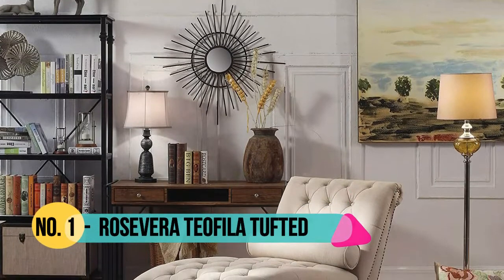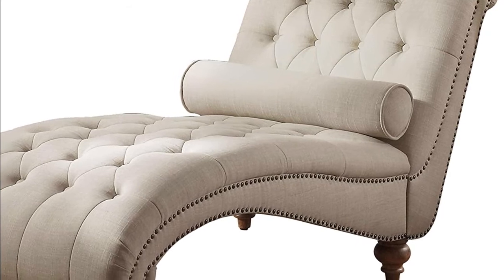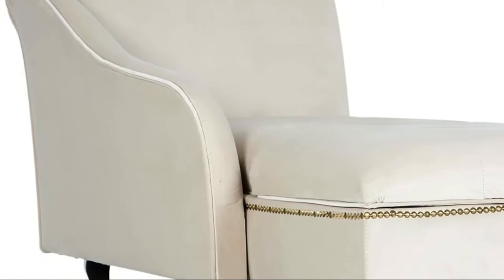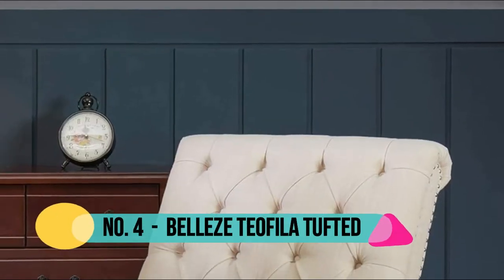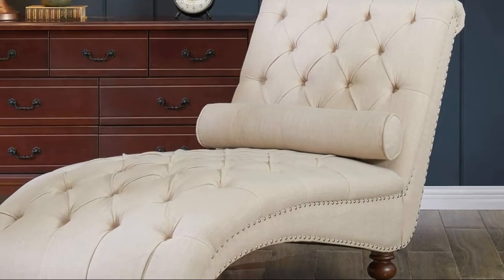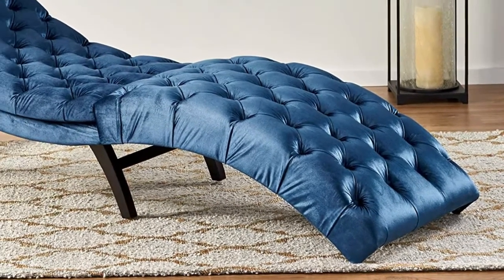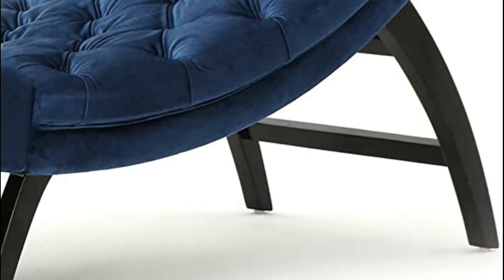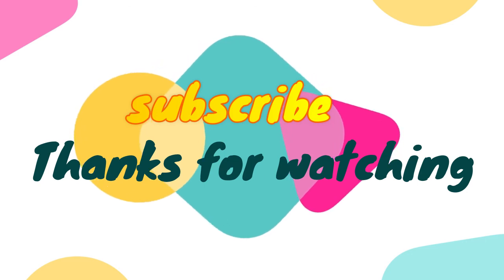5 Chaise Lounges | The Best Chaise Lounges 2021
Chaise Lounges. you can watch our newest reviews here. We made this video with top 5 products. These products are suitable for you which you find. More Details :

5. Christopher Knight Home Garret Velvet
[Paid Link]

4. Belleze Teofila Tufted Chaise Lounge Chair
[Paid Link]

3. Sitzone Chaise Lounge Chair Indoor Recliner
[Paid Link]

2. BELLEZE Nailhead Trim Velveteen Storage Spa
[Paid Link]

1. Rosevera Teofila Tufted Chaise Lounge Chair
[Paid Link]